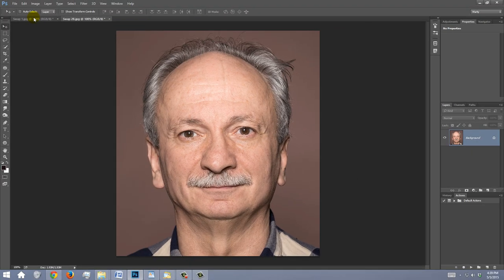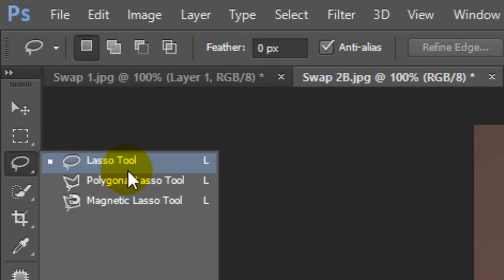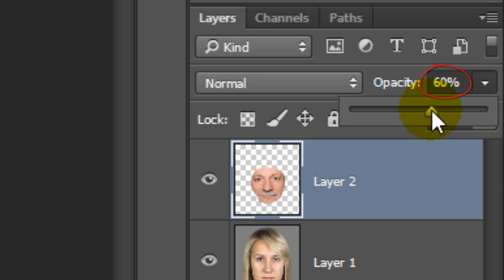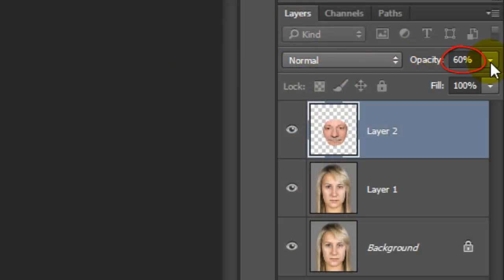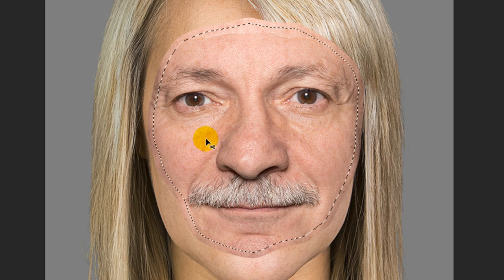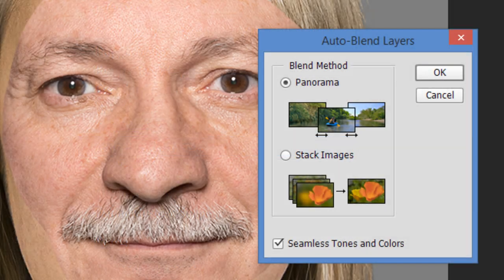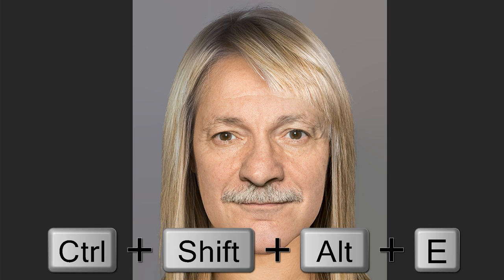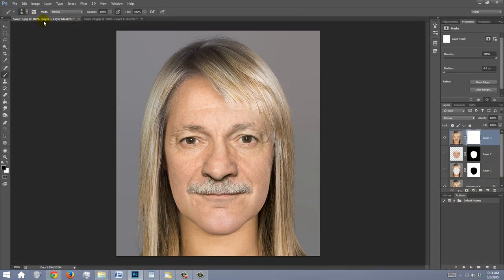Photoshop Tutorial: How to Combine Two Faces into One!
Photoshop CC 2014 tutorial showing how to swap faces by combining 2 faces into 1 resulting in a fun caricature.

Photos provided by Shutterstock.com